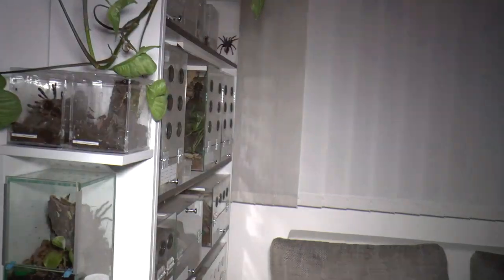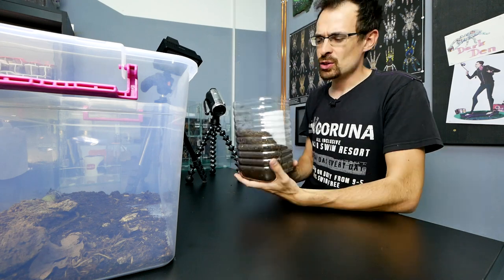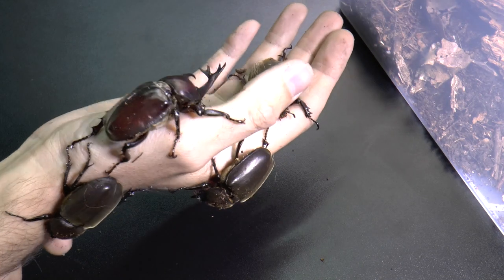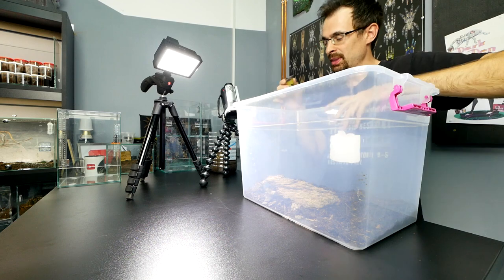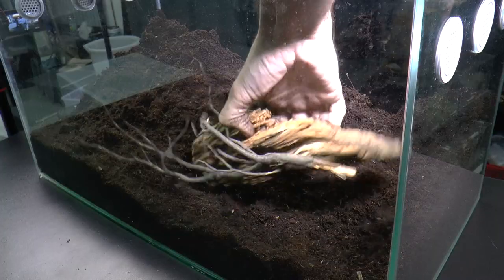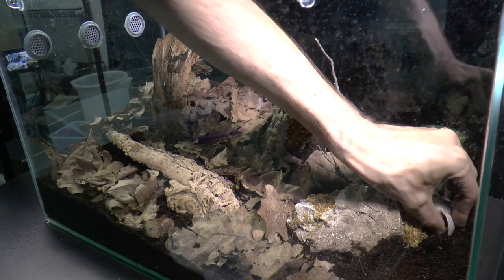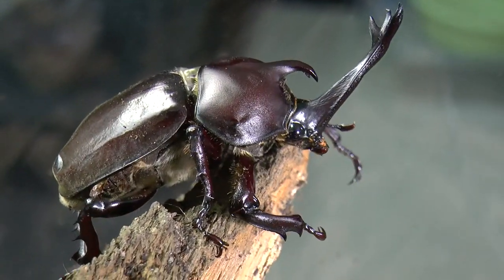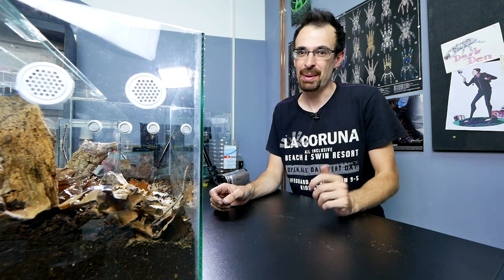THE BEATLES REUNION!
I know my English sucks but the title is intended joke :))

00268
allomyrina dichotoma
Japanese rhinoceros beetle
update